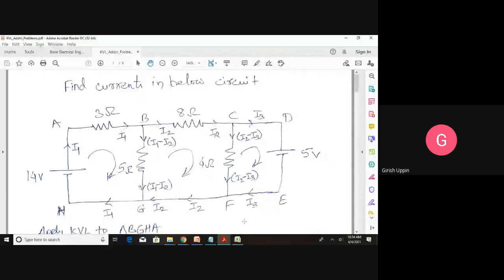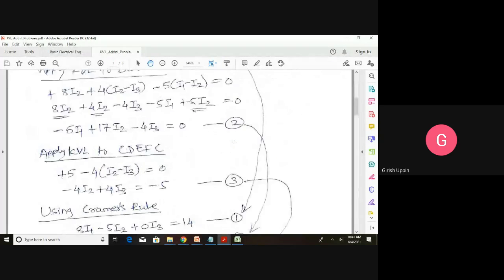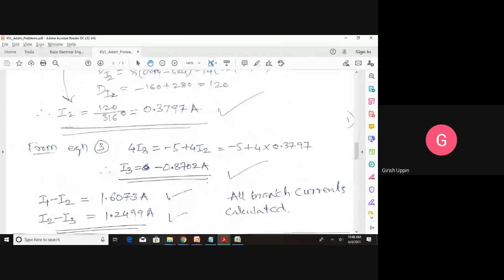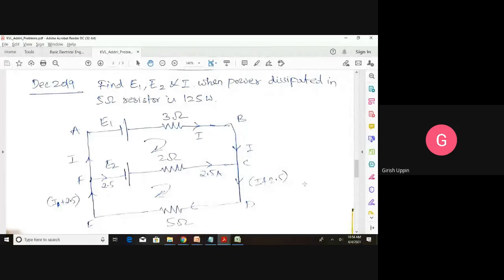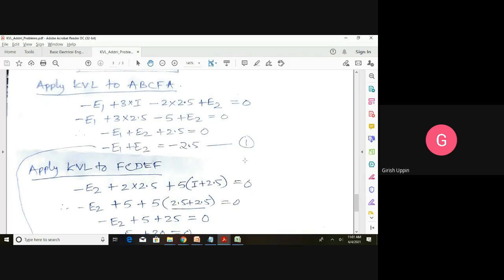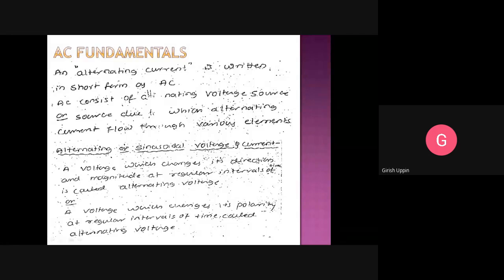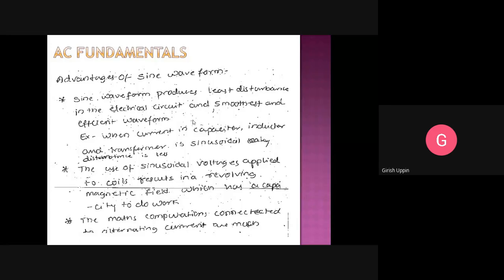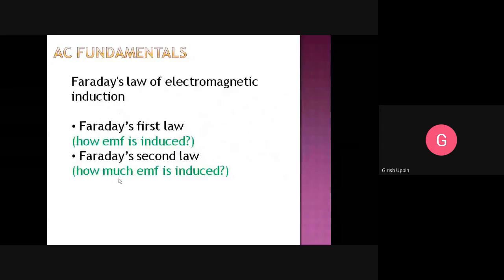Basic Electrical Engg. 18ELE23 Module 1.7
Problems based on Kirchhoff's Laws and introduction to AC